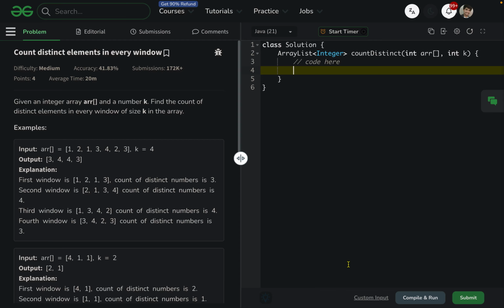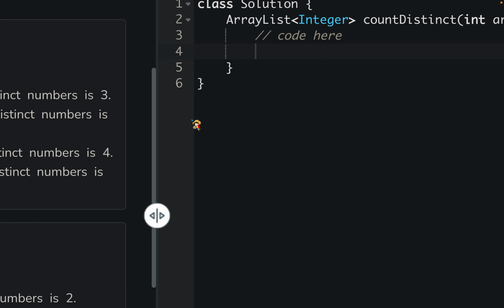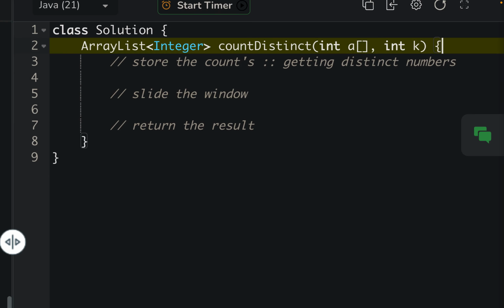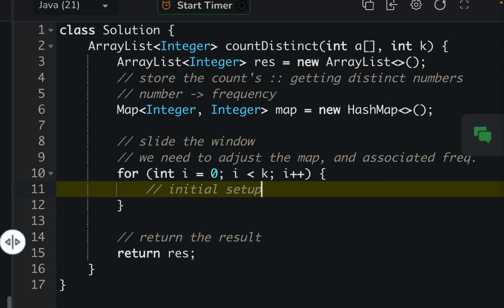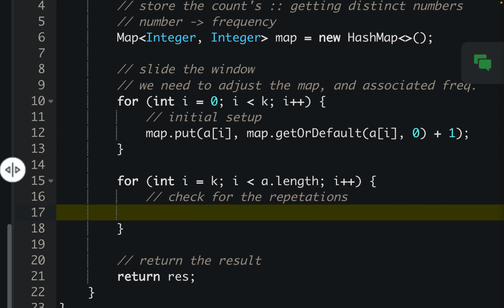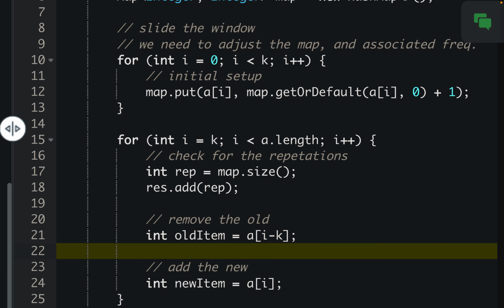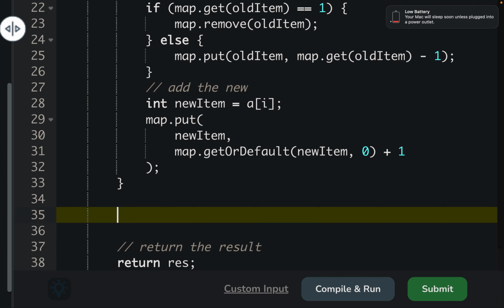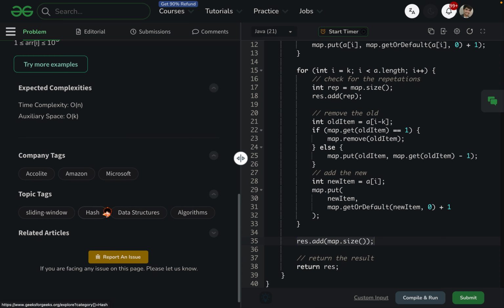Count distinct elements in every window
Given an integer array arr[] and a number k. Find the count of distinct elements in every window of size k in the array.